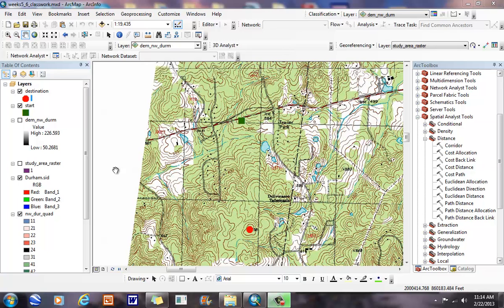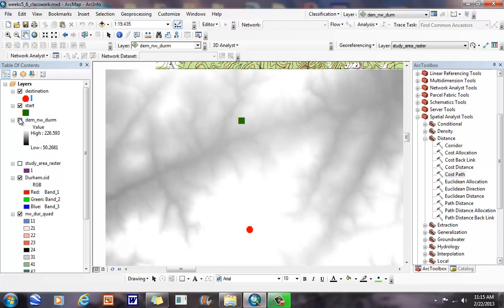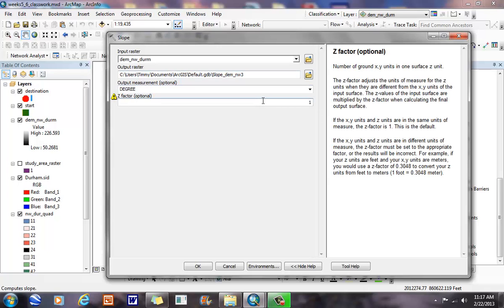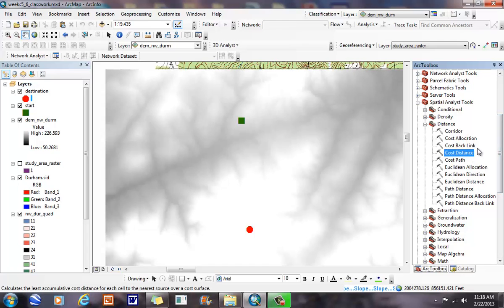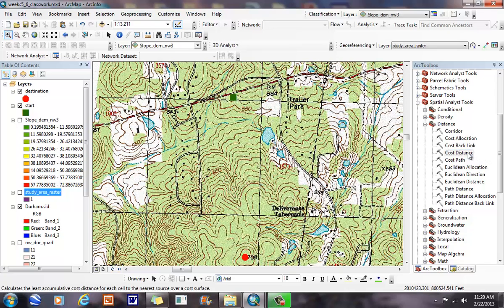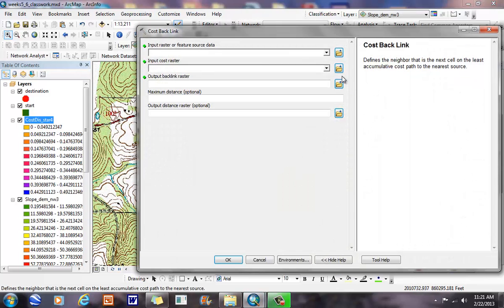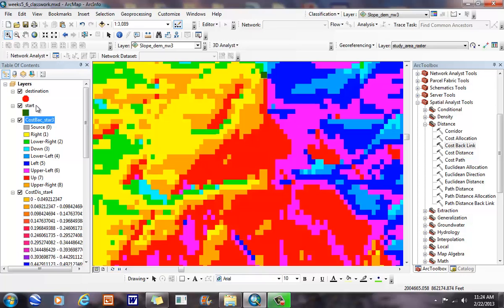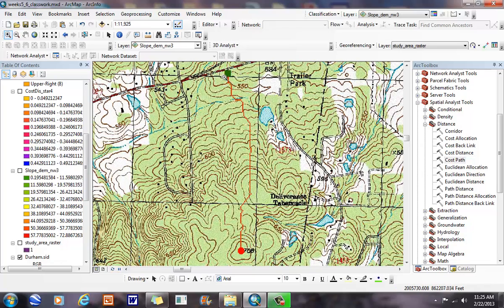Least Cost Path Analysis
The least cost path algorithm finds a path that accumulates the least 'cost' from a source to a destination.  We site a hiking trail that uses slope as the cost so we can build the trail with as little slope as possible while still getting from the starting point to the other point.  Other costs such as reclassifed land cover, driving time, etc. can also be used as costs.   Our research team created travel surface using these techniques were we calculated travel-times through 30-meters cells (walking, driving or no data) for this surface.  The comparisons of this surface were statistically similar to network-based calculations.